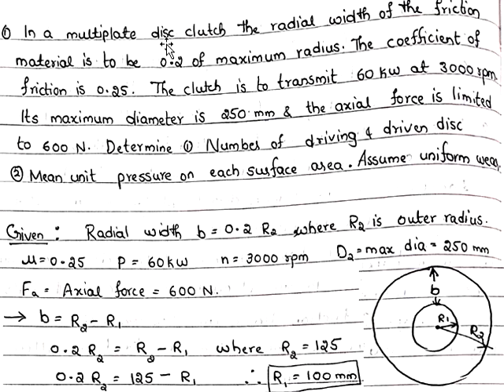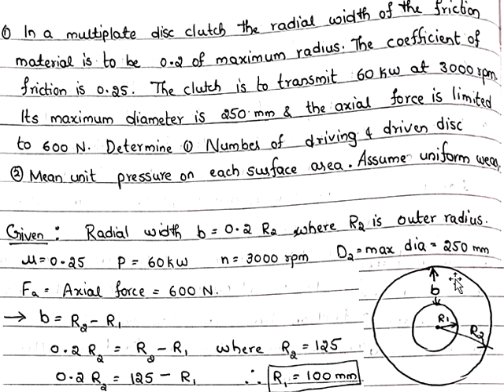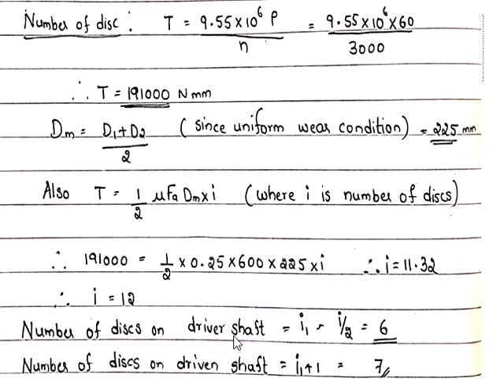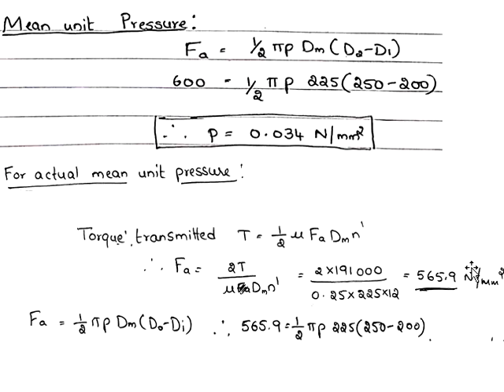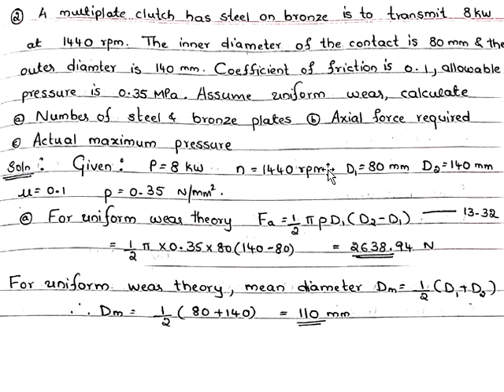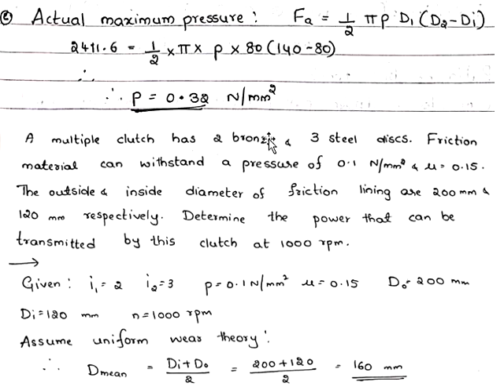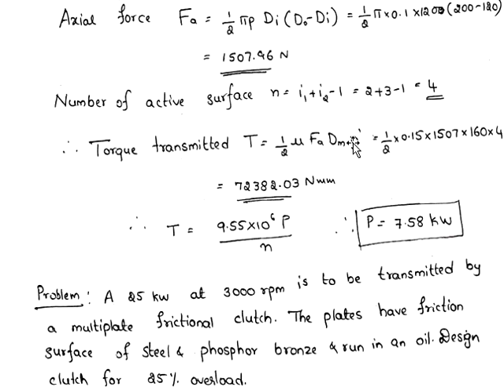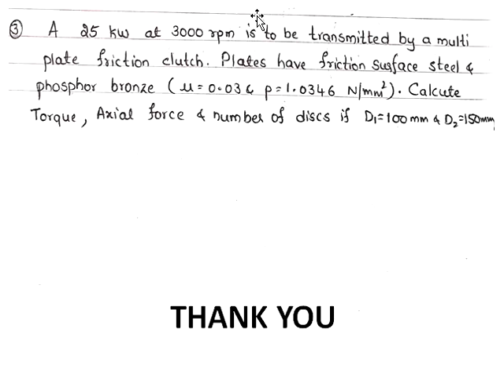Module 4: Design of Clutches and Brakes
Problems on multi plate clutches